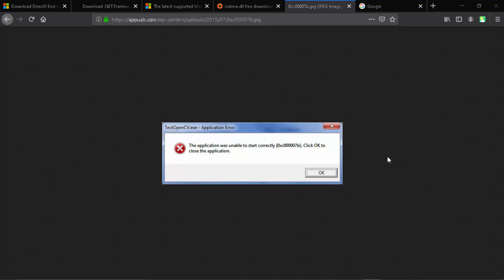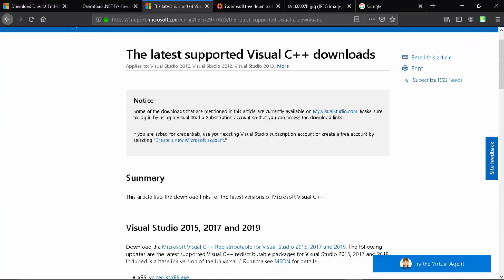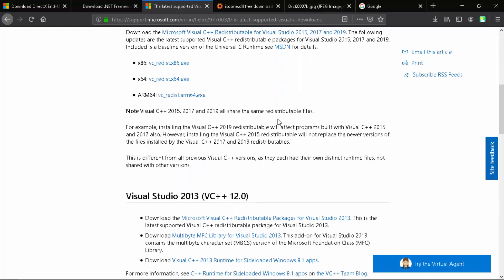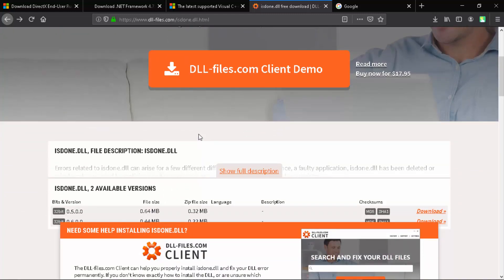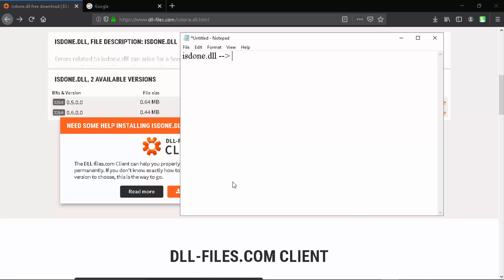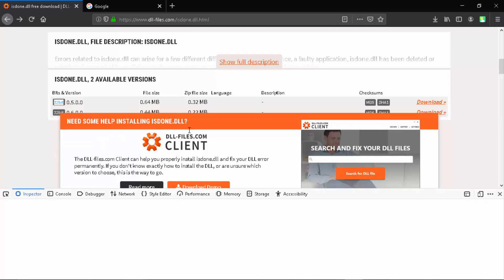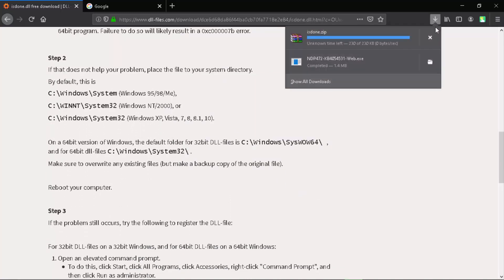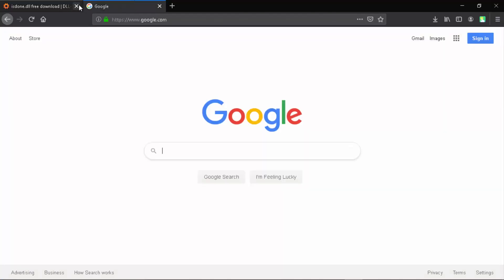0xc00007b Error 100000% FIX for Windows 10/8.1/8/7 64 and 32 bit!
Hey, there are you facing 0xc00007b Error too? I have the best thing for you then. 0xc00007b Error can occur in all Windows OS 10, 7, 8 or any else. The application was unable to start correctly 0xc00007b. After this, you'll be able to solve these sorts of errors by yourself! 0xc00007b error fix for all architect types (32bit or 64bit) and every Windows OS!

♛ FrostZ